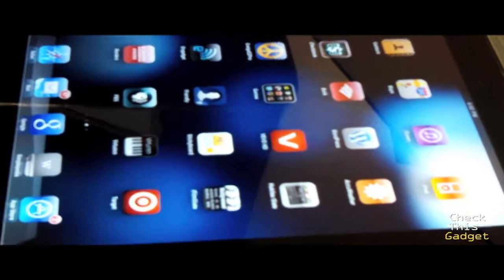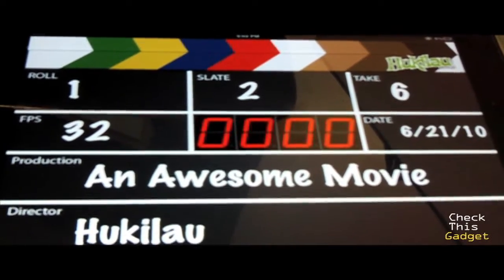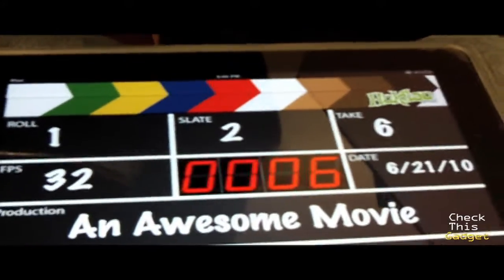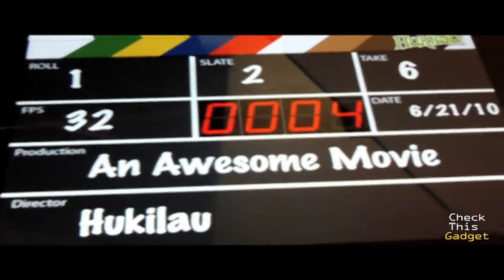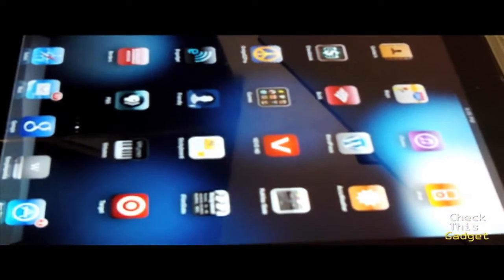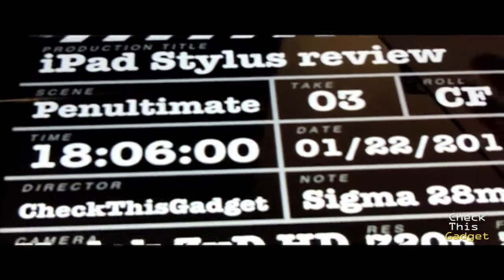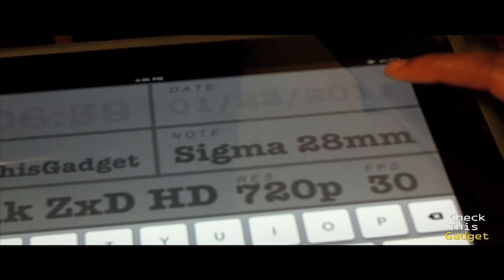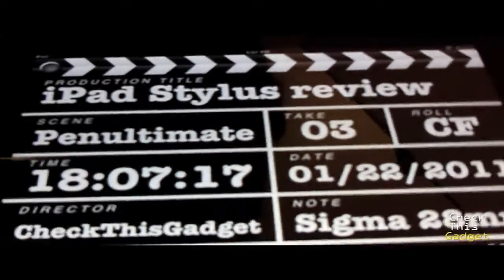Film Slate Review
This is a review of the a film slate for the iPad. Pretty good slate that allows you to type in all the information you need.

Price: $1.99